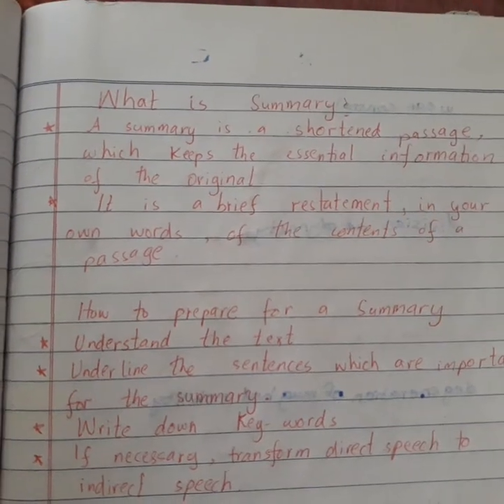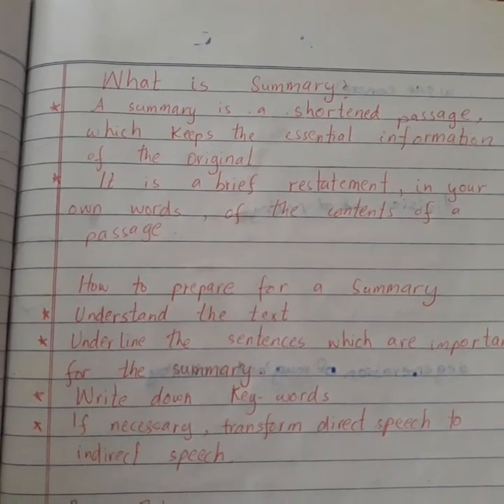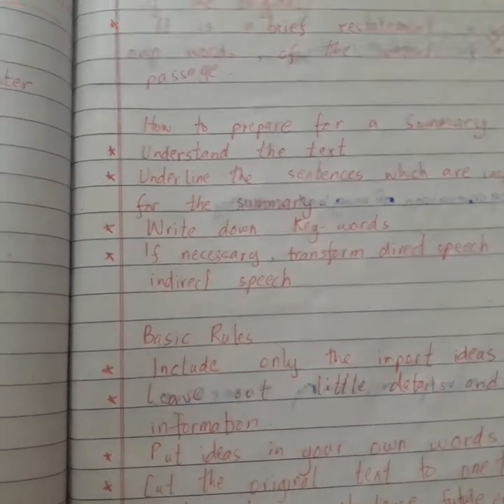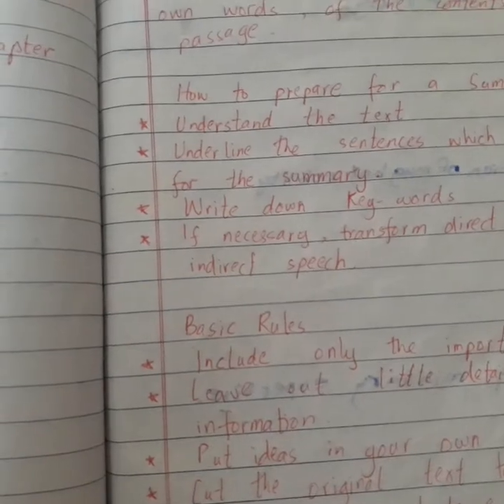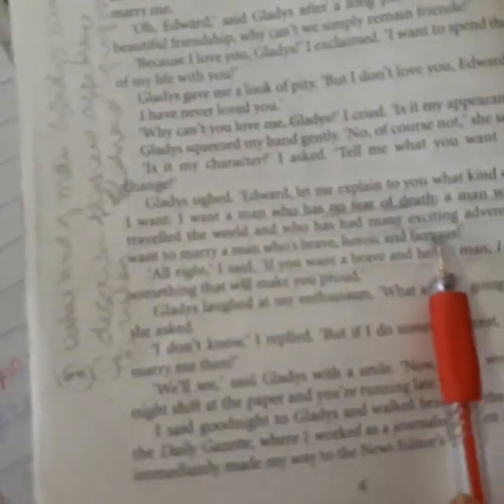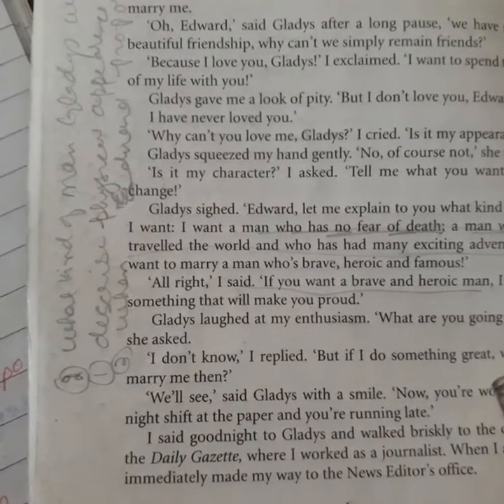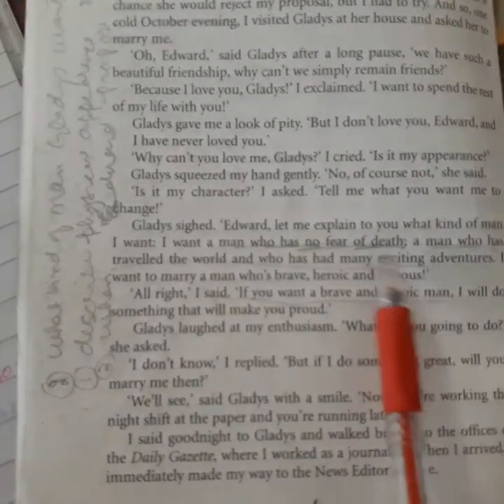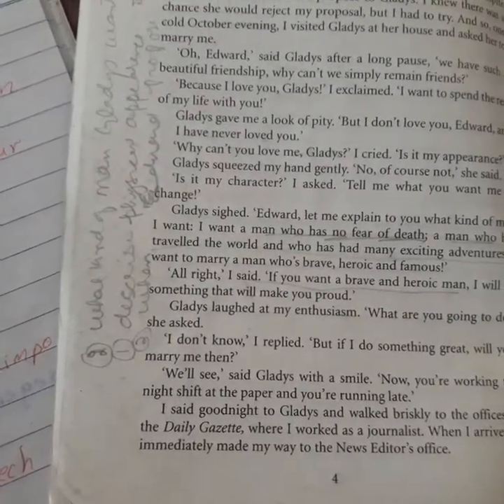Summary writing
English language # Writing # Summary